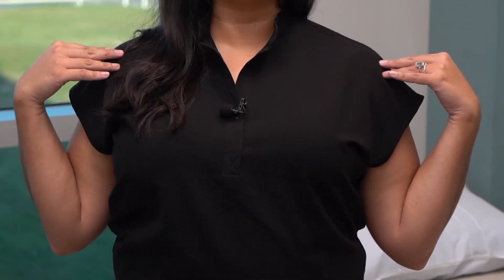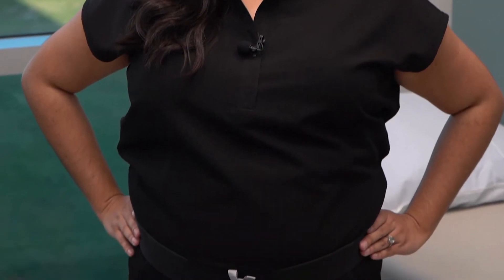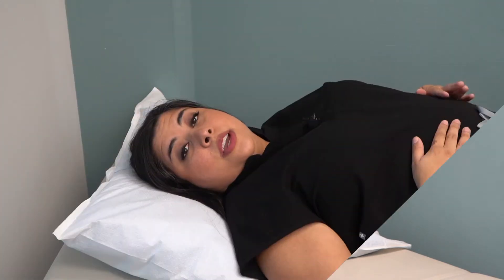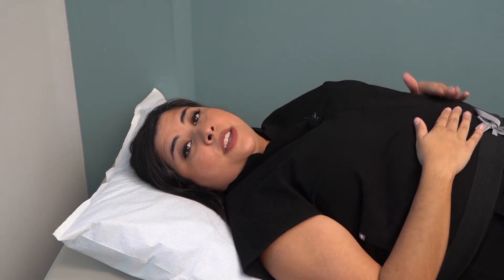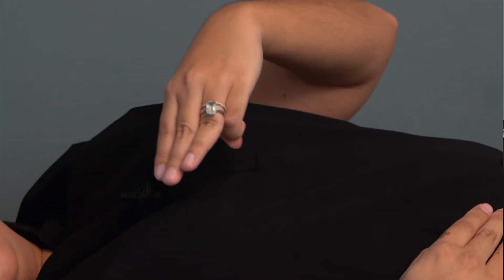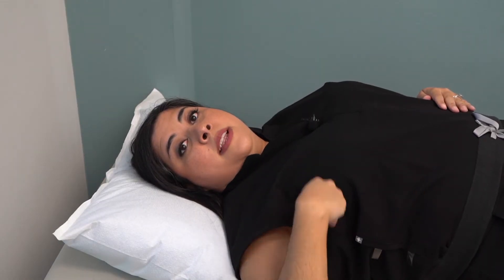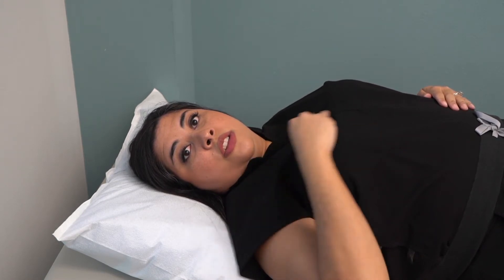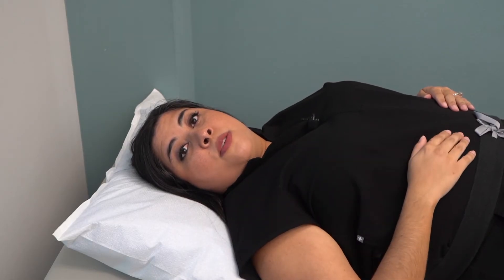Self breast exams can save lives!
Dr. Lisa Chapa, breast surgical oncologist, explains how to give yourself a breast exam.